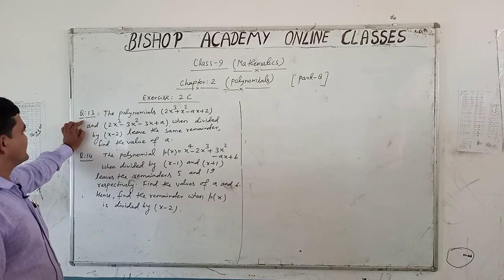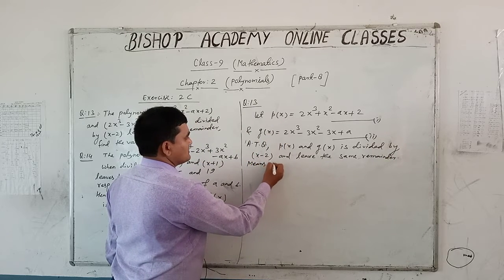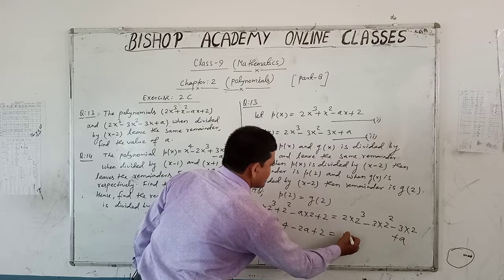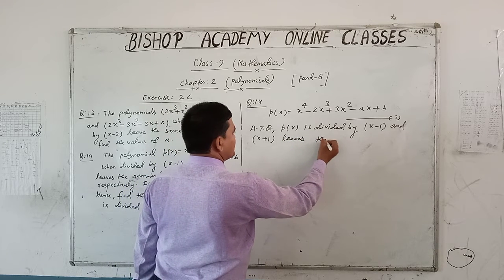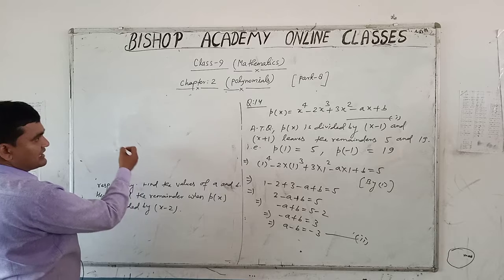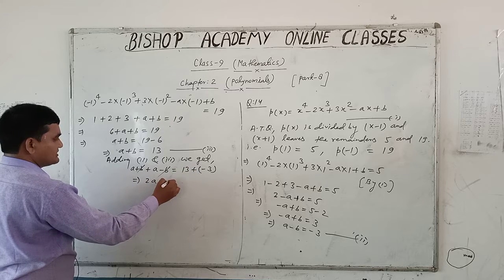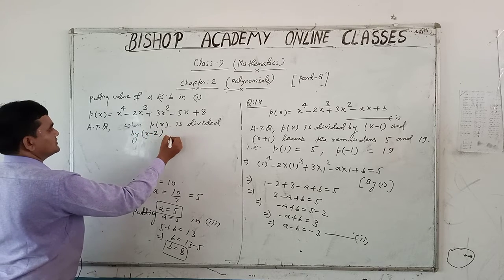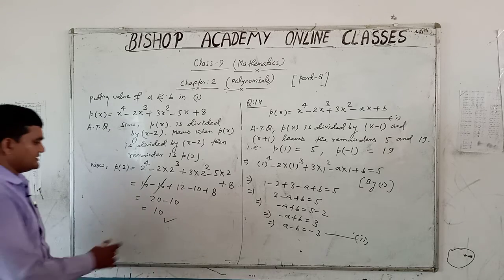MATHEMATICS | CLASS 9 CBSE | POLYNOMIAL | PART 8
THIS VIDEO IS ADDRESS BY AJAY KUMAR SRIVASTAVA SIR (FACULTY OF MATHEMATICS)